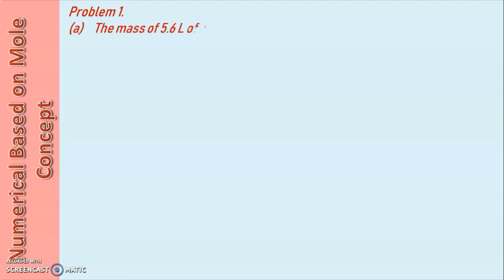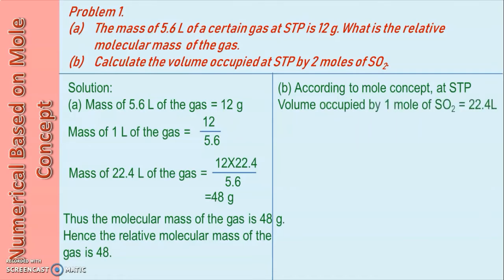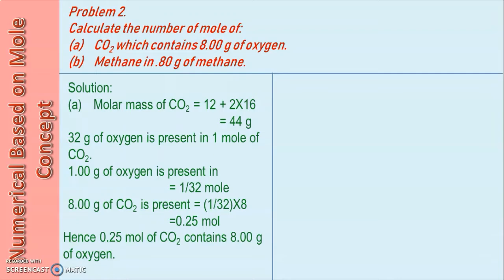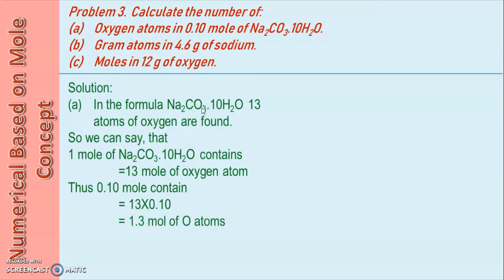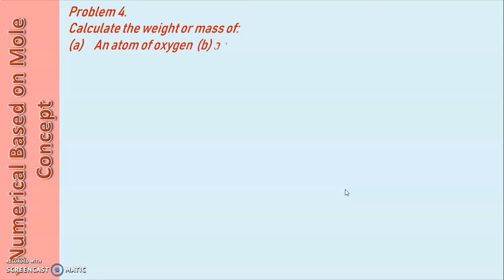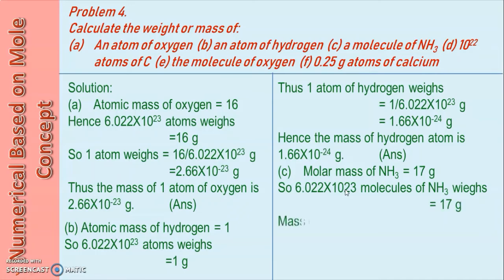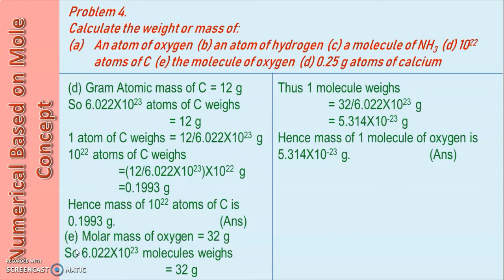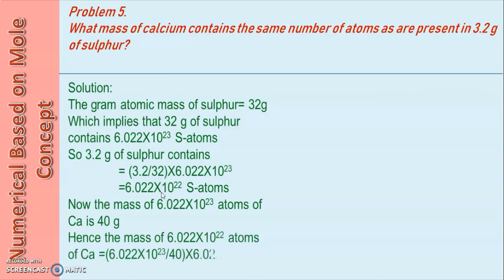Numerical Based On Mole Concept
According to ICSE syllabus